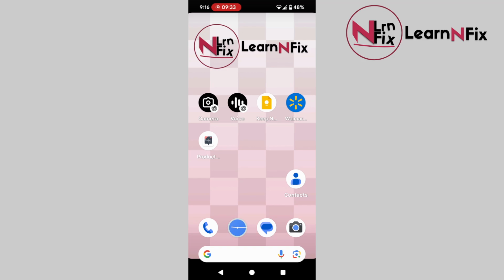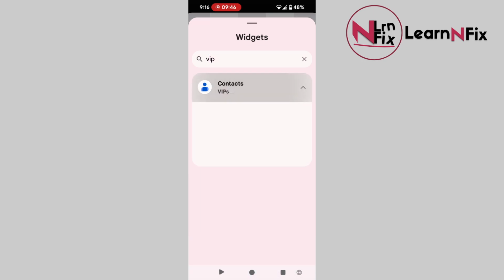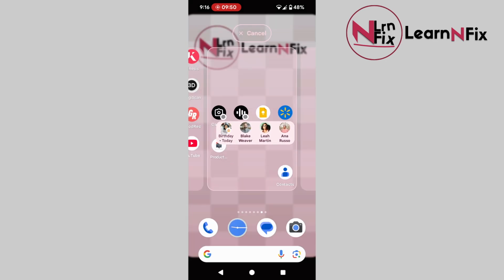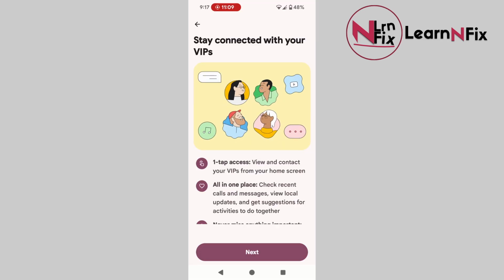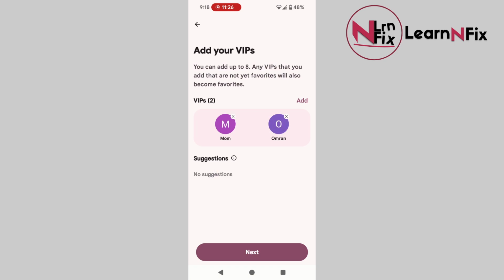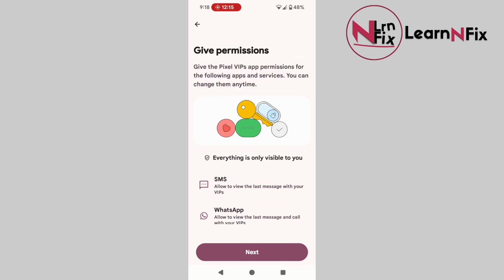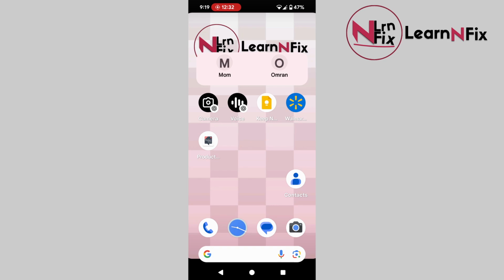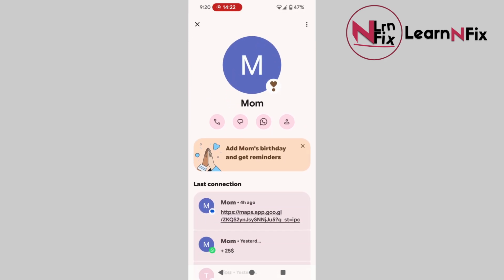Google Pixel (VIPs Widget Setup in Seconds)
This video shows you how to set up the Pixel VIPs widget on your Google Pixel phone. Support Me ❤️❤️❤️